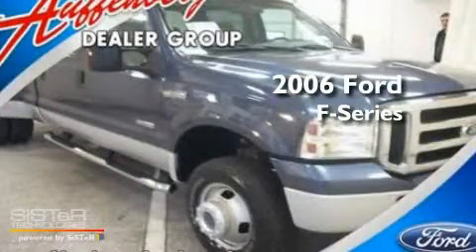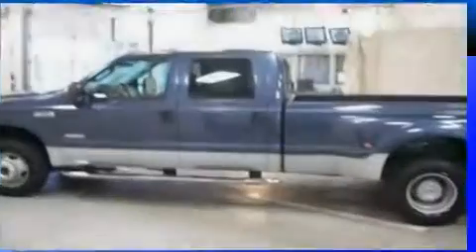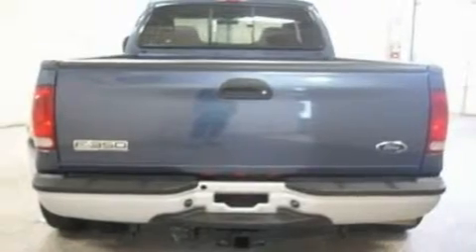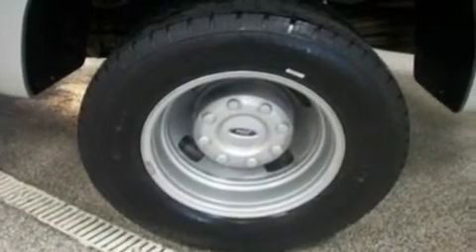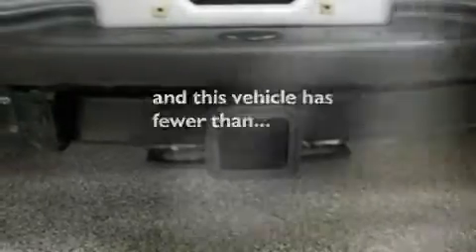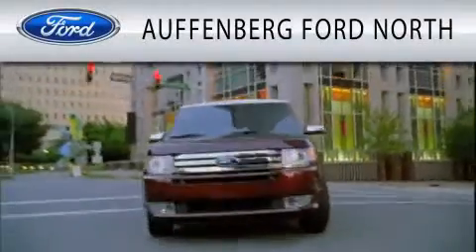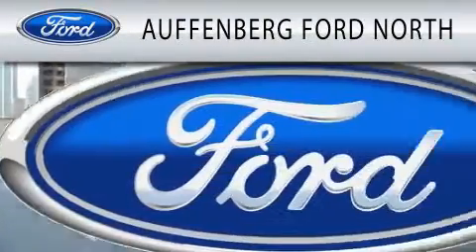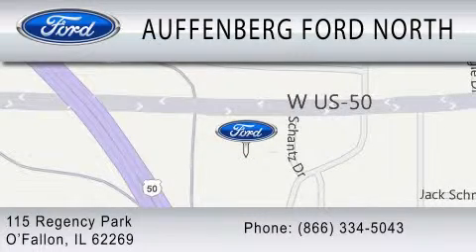2006 FORD F-350 IL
Year : 2006
 Make : FORD
 Model : F-350
 Engine : 6.0L V8

 Exterior : BLUE
 Miles : 39,430

 Stock : 17379F

 115 Regency Park
  , IL 62269